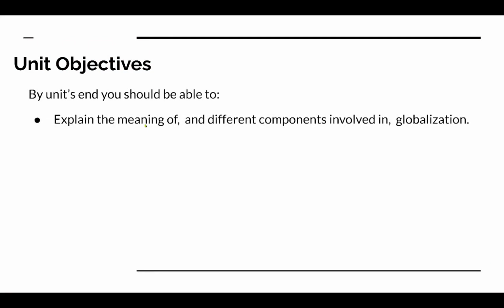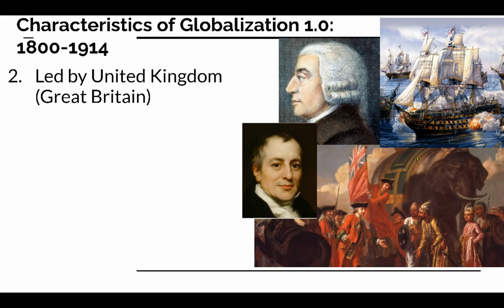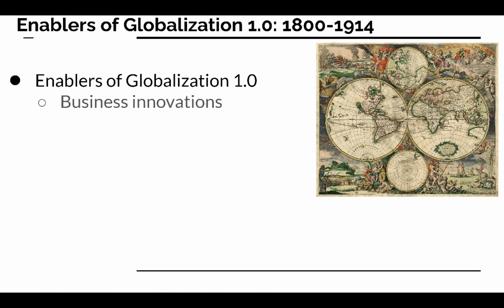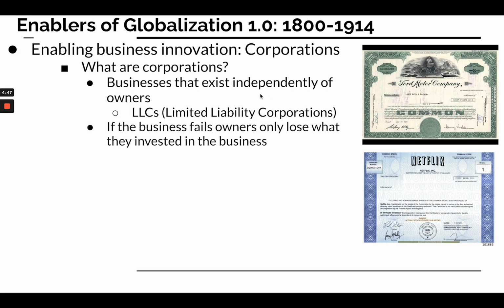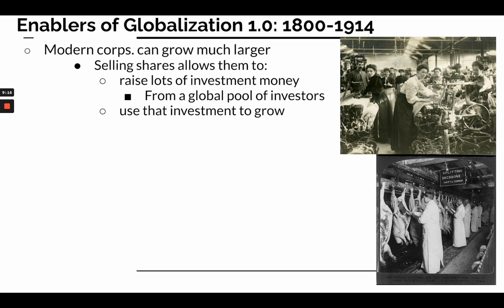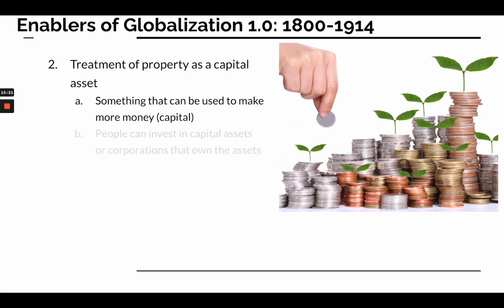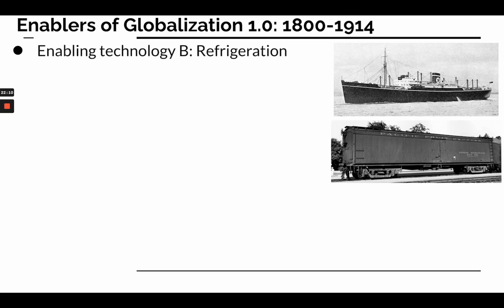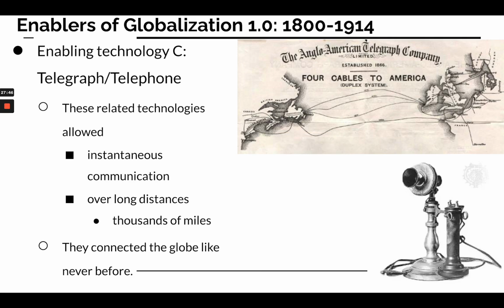Day 1 - Globalization 1.0 & Enablers (With Captions)